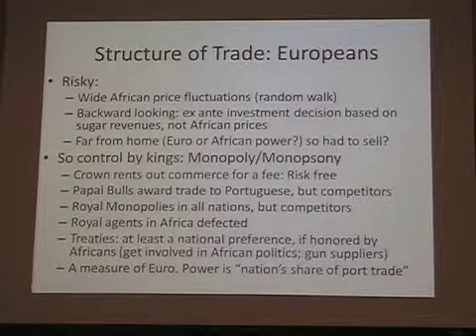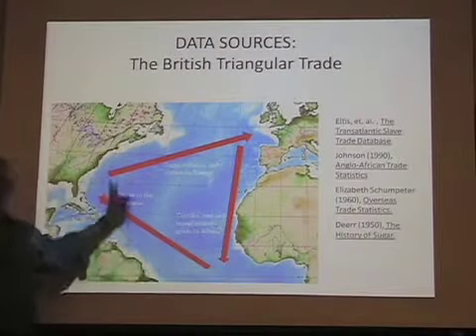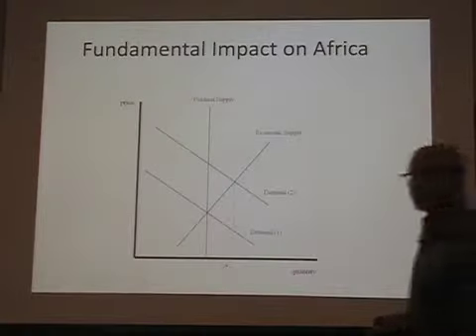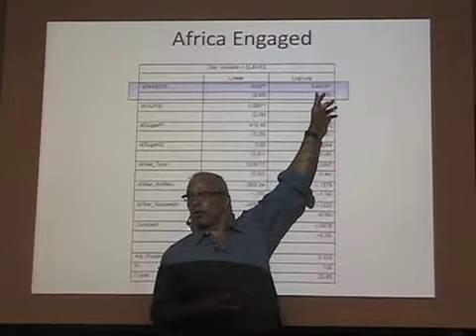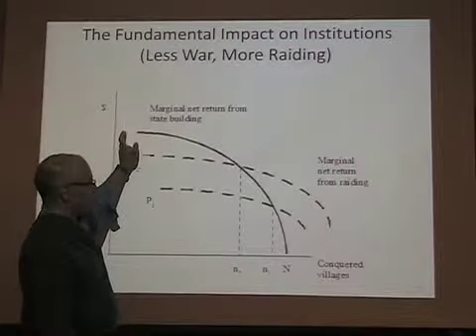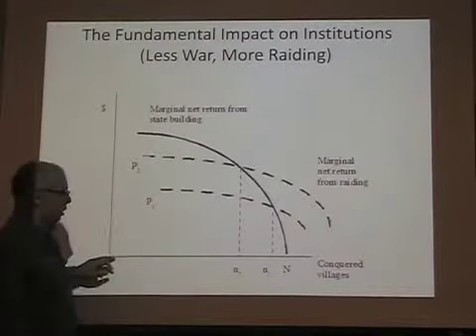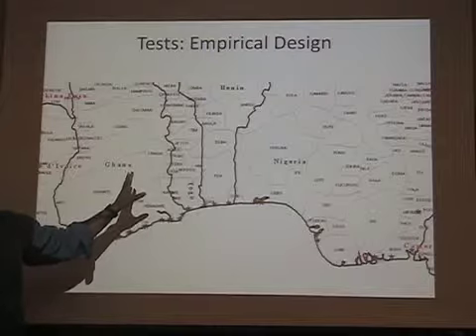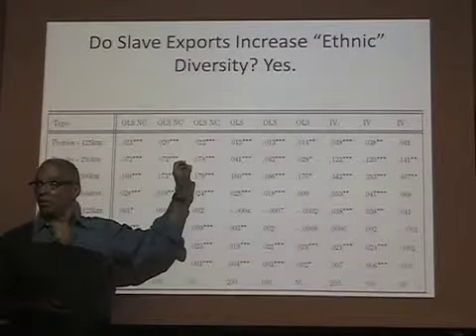Warren Whatley - Slave Trade - Part 2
Warren Whatley is the Professor of Economics and Faculty Member of the
Center for Afro-American and African Studies at the University of
Michigan. He is also a Honorary Visiting Professor of Economics at
Washington University in St. Louis. He is known primarily for his
research on the economic history of African Americans in the 20th
century United States. For more information on his CNISS lecture,